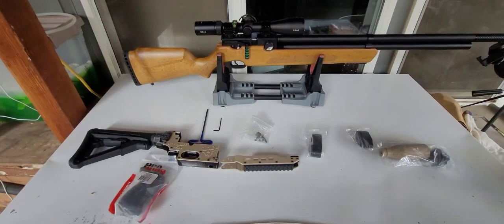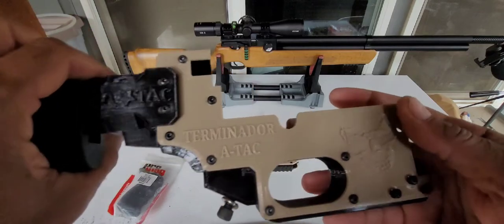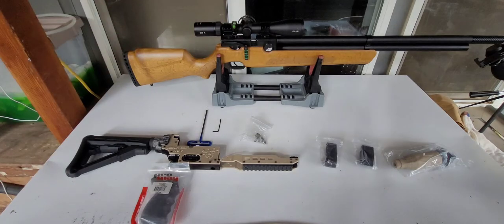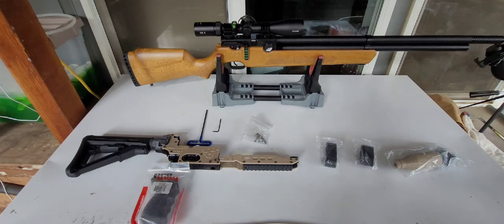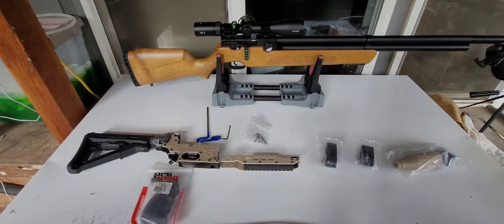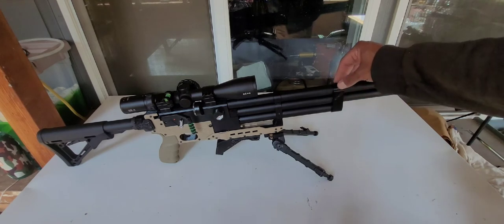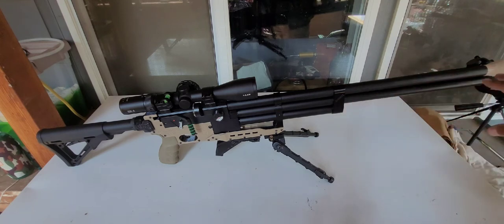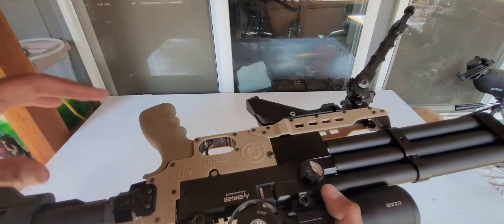Air Venturi Avenger Terminator🤯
The thing is amazingly light and now amazingly light and accurate more videos to come keep watching everybody!

 Here's the link to Terminator airgun YouTube install video.